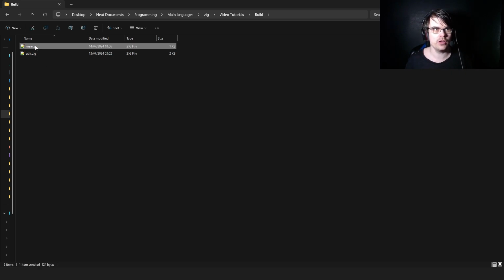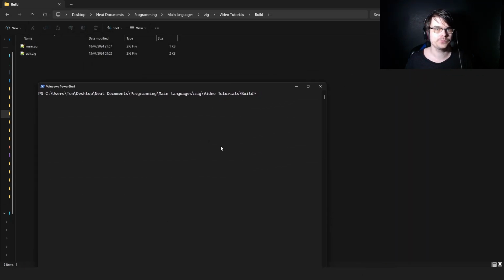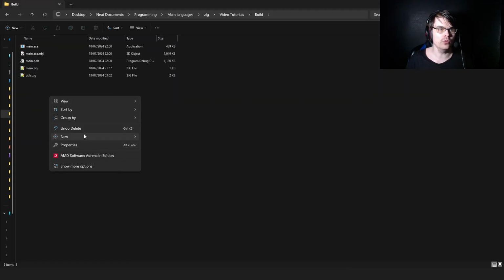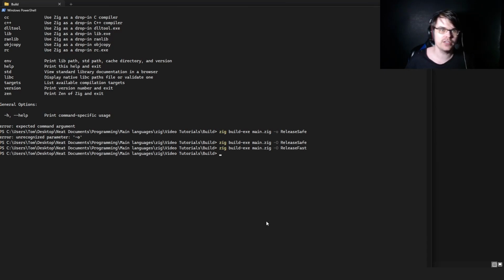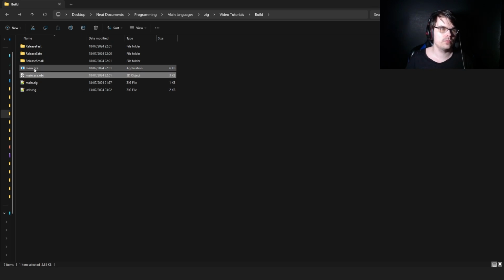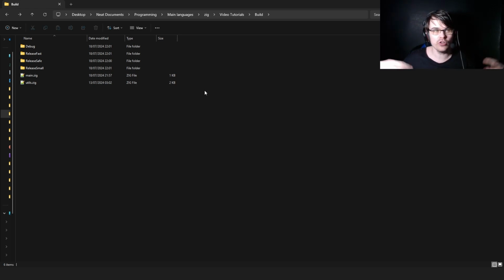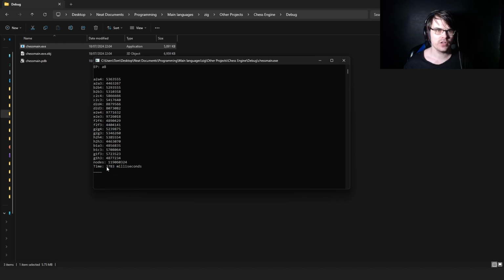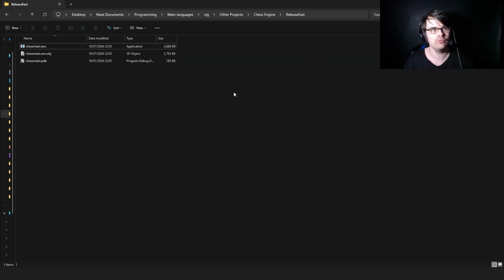Beginner's Guide to Zig Part 18 - Making a release build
Here I show how to simply make a release build without using the build system

Timestamps:
0:00 Introduction
1:01 Build options
1:41 ReleaseSafe
2:20 ReleaseFast
2:49 ReleaseSmall
3:11 Debug
3:54 Comparing the difference with my zig chess engine